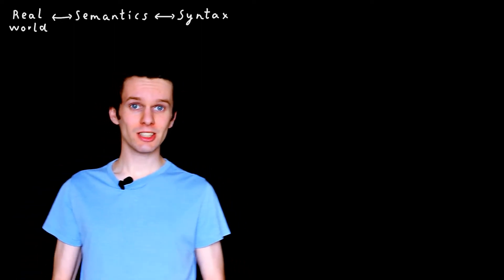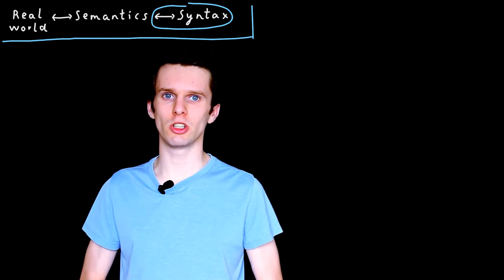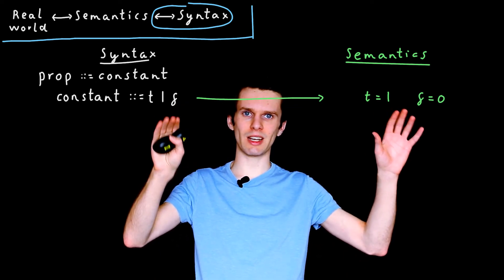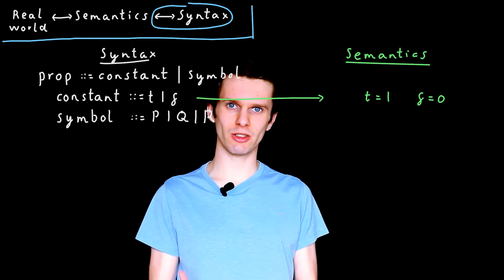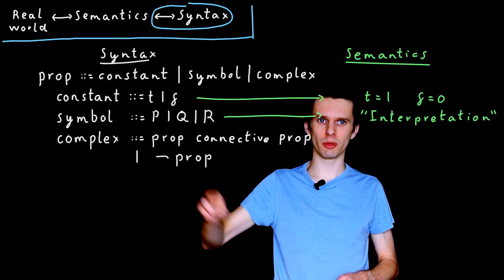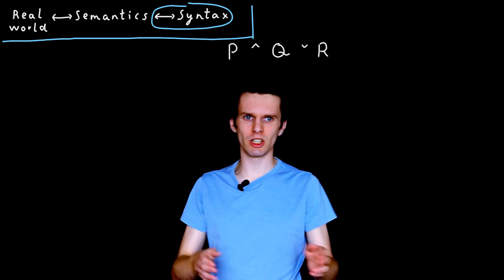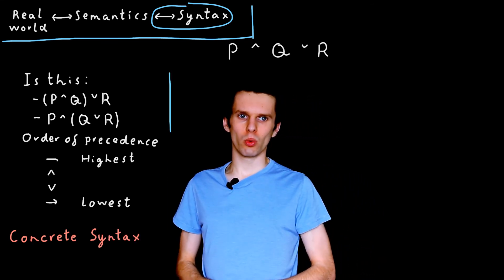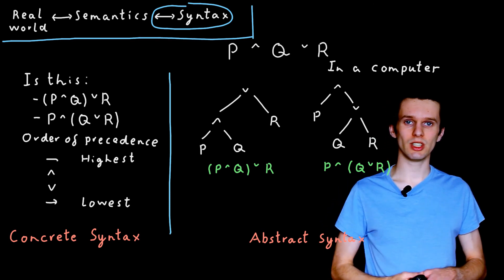3. What is Syntax - Logic for Beginners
This video in the Logic for Beginners series looks at the role of syntax in logic.  We start off by looking at the role syntax plays in general before going onto the specific example of syntax in Propositional Logic.

Additional Notes:
• 11:35 - As a clarification, brackets exist to indicate structure which we are otherwise unable to show in concrete syntax.
• 13:01 - The brackets in the proposition below this abstract syntax tree are there purely for clarity, technically we don't need them.

00:00 - Introduction
00:15 - Why syntax is useful
02:00 - Propositional Logic Syntax
09:56 - Example: Concrete Syntax
12:04 - Example: Abstract Syntax
14:00 - Conclusion